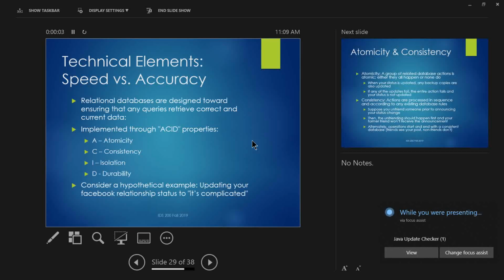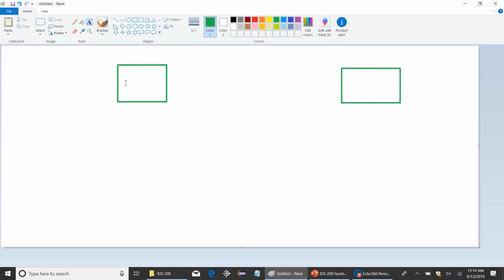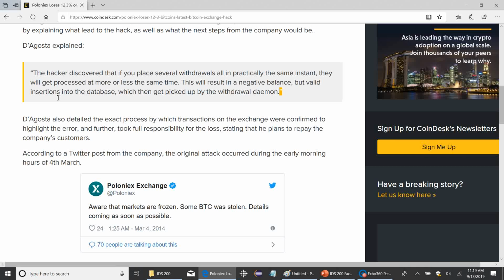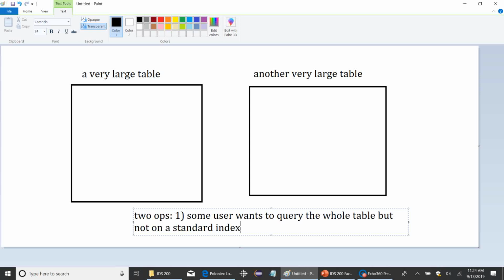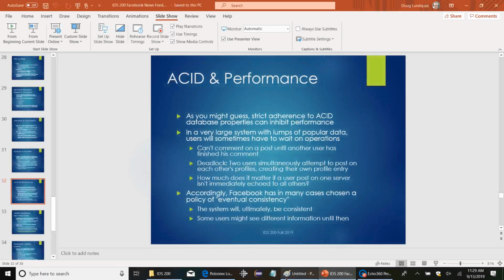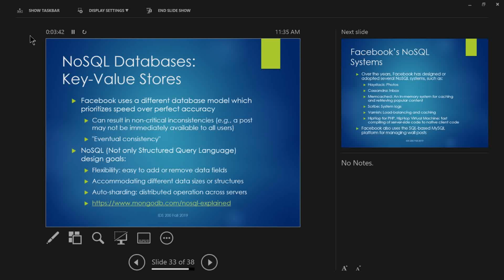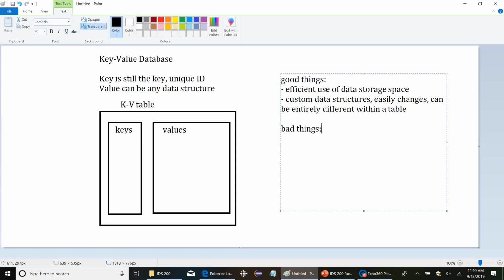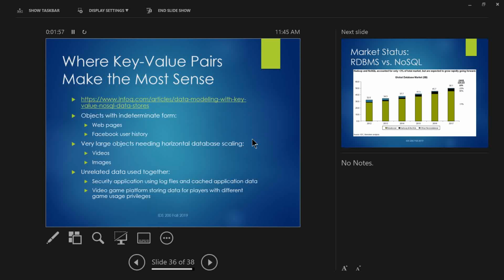IDS 200 Fall 2019 Facebook: News Feed pt. 3